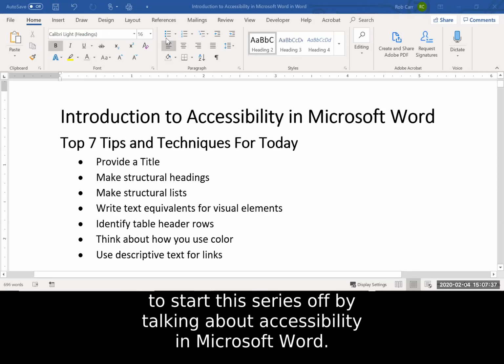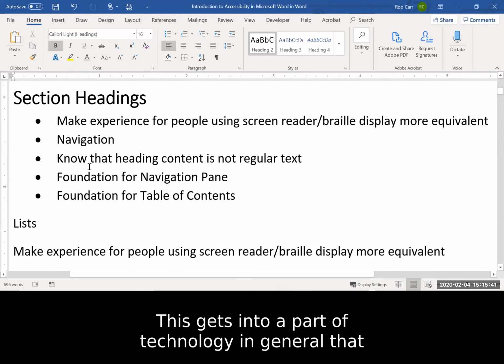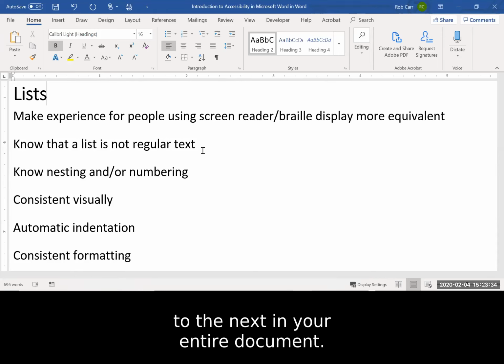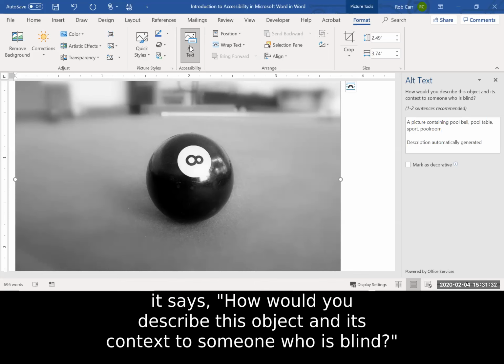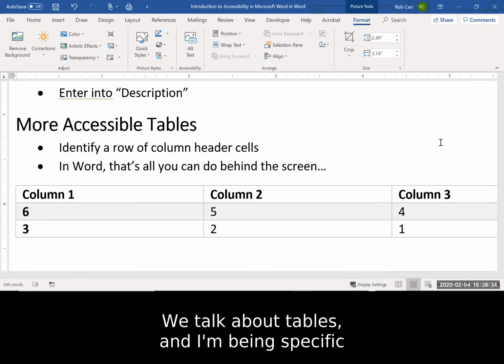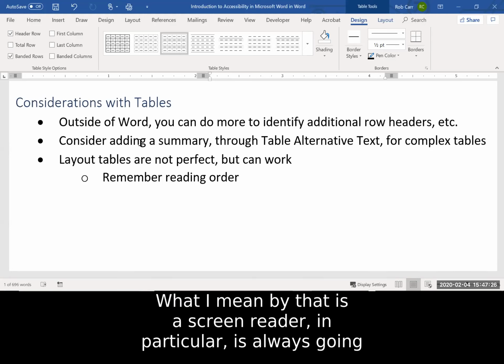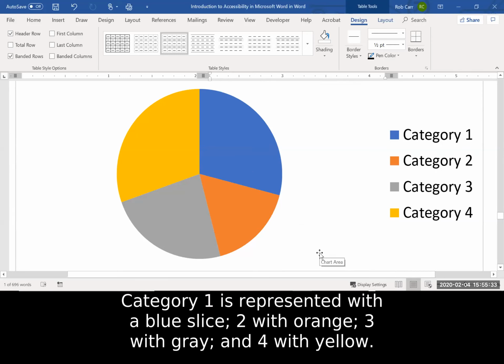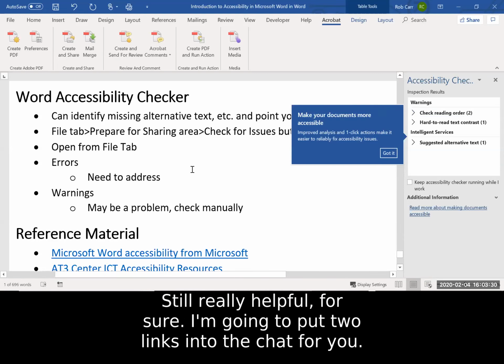Accessibility in Microsoft Word, ICT Acessibility Webinar, Feb 4, 2020